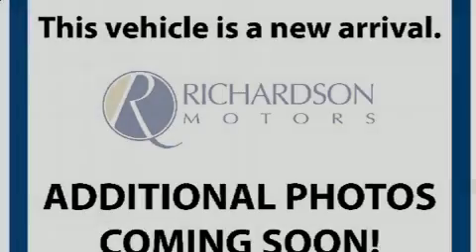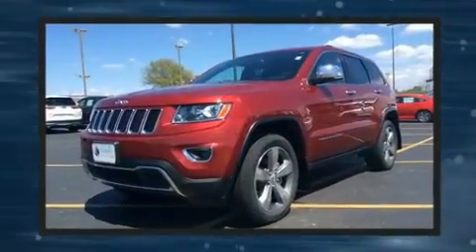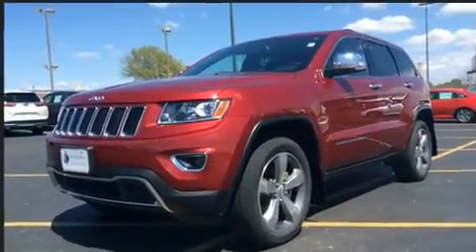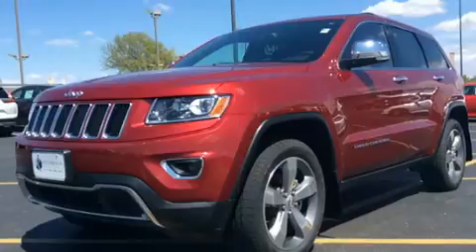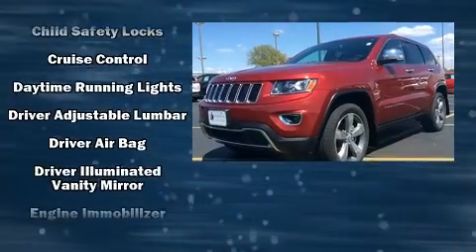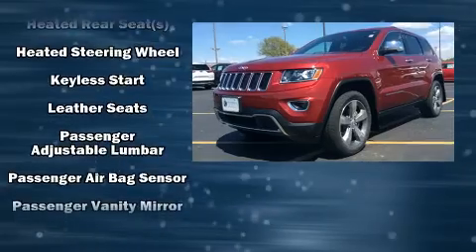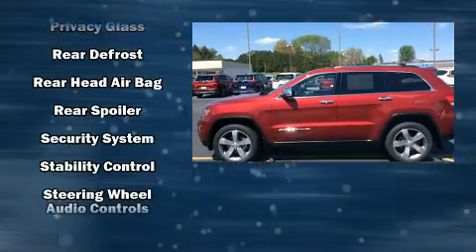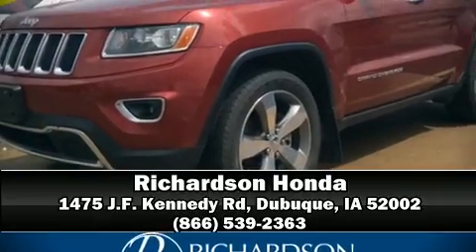2014 Jeep Grand Cherokee Limited in Dubuque, IA 52002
Richardson Honda
1475 J.F. Kennedy Rd

Familiarize yourself with the 2014 Jeep Grand Cherokee. It features an automatic transmission, 4-wheel drive, and a refined 6 cylinder engine. Top features include leather upholstery, front and rear reading lights, a rear window wiper, 1-touch window functionality, power front seats, heated front and rear seats, a roof rack, and power windows. Jeep ensures the safety and security of its passengers with equipment such as: dual front impact airbags, head curtain airbags, traction control, brake assist, anti-whiplash front head restraints, a security system, and 4 wheel disc brakes with ABS. With electronic stability control supplementing mechanical systems, you'll maintain precise command of the roadway. Our team is professional, and we offer a no-pressure environment. We'd be happy to answer any questions that you may have. We are here to help you.